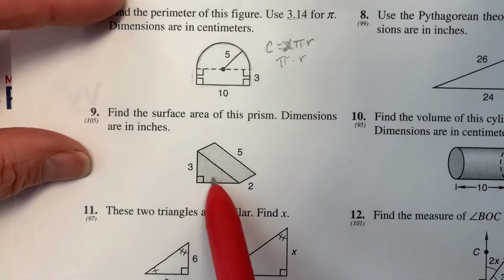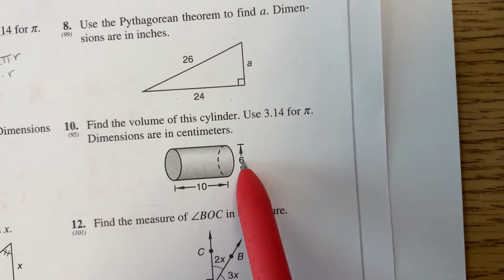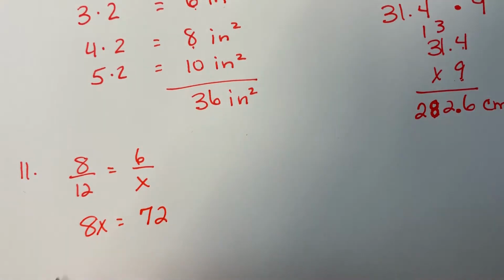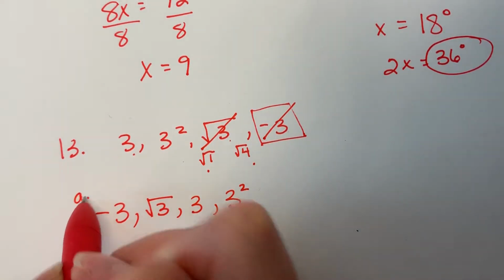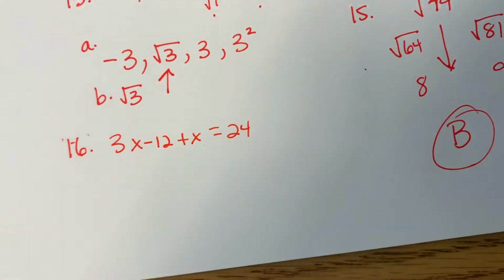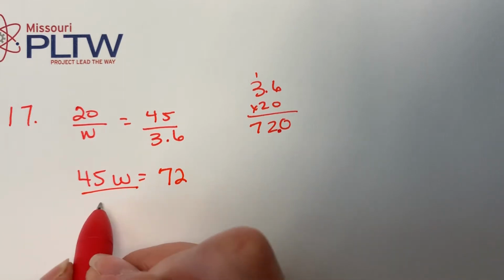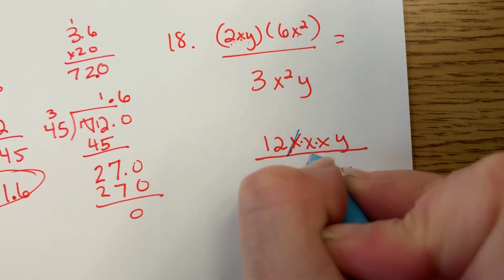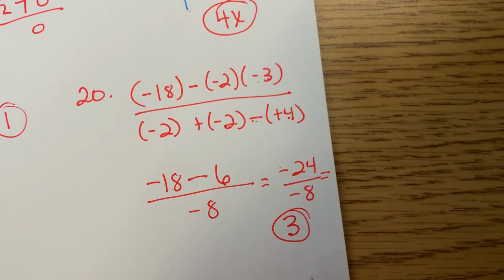7th grade practice test 21A